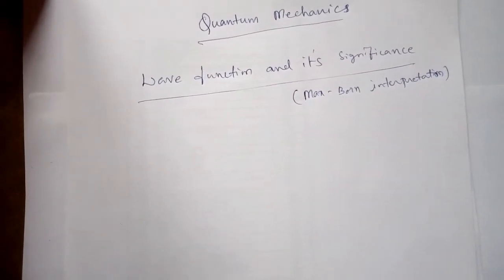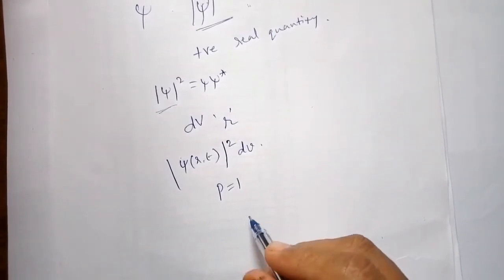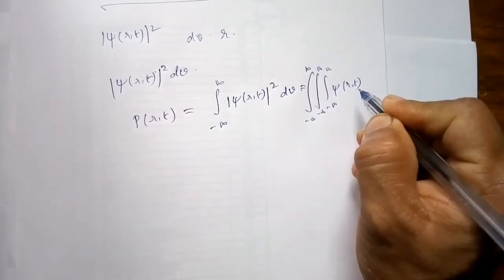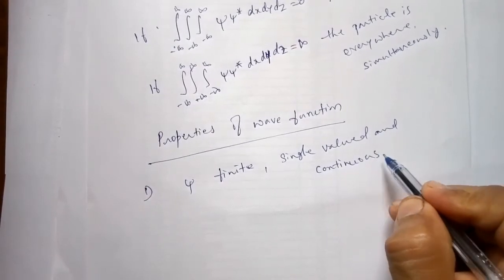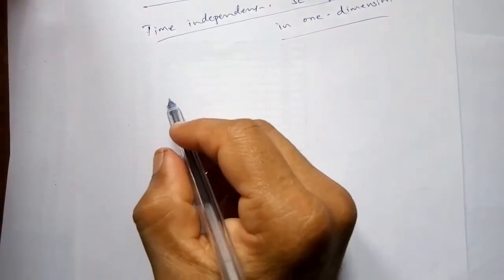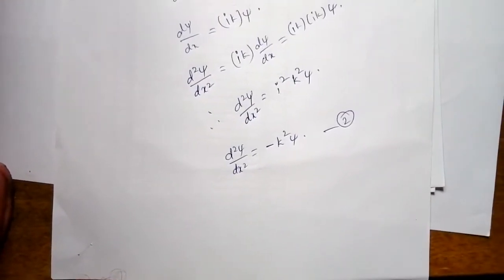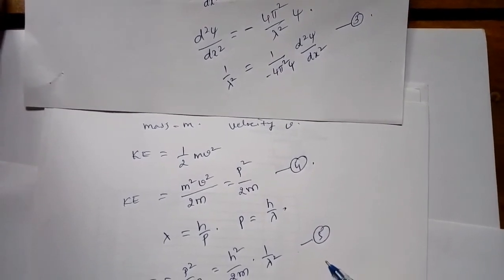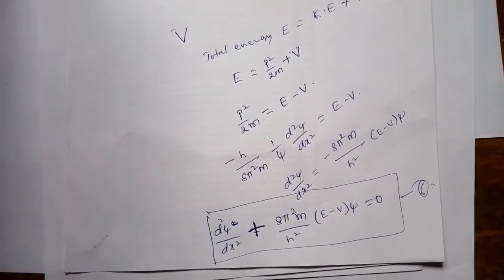Quantum Mechanics Part 2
In this video, I have discussed wave function, SWE